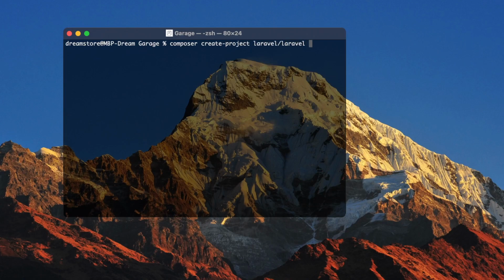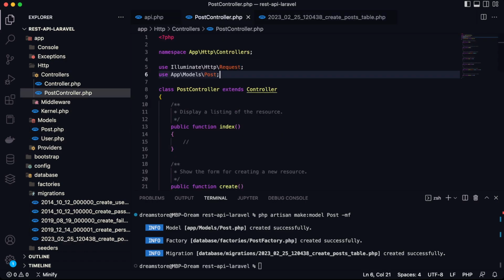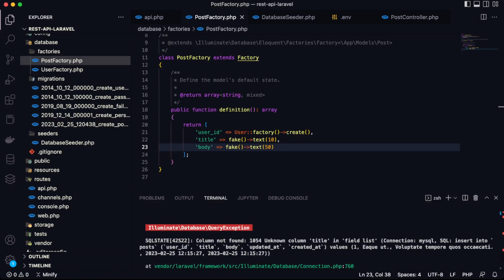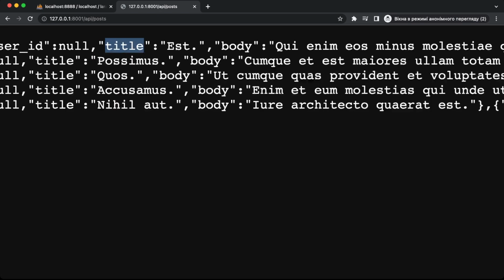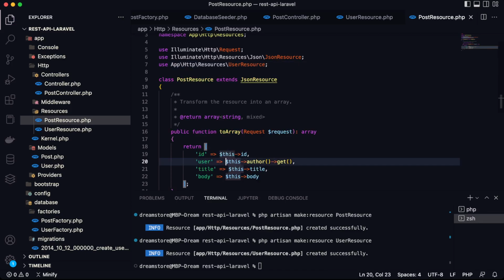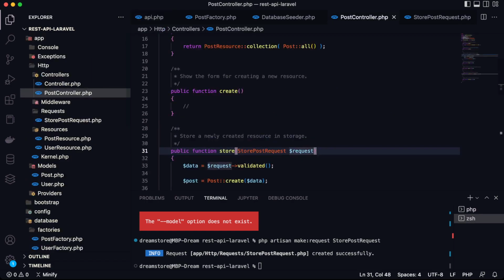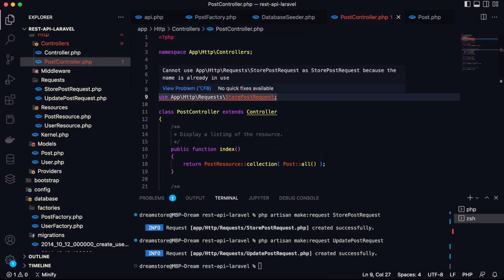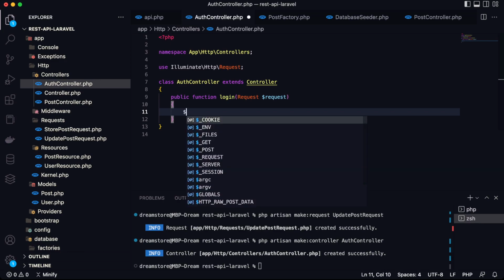Laravel API Development - Tutorial for beginners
Welcome, and in this tutorial, I'm going to show you the basics of API development in your Laravel application. Also we are going to talk about the sanctum package in the app - which is used to make authorization by using the API of the application.